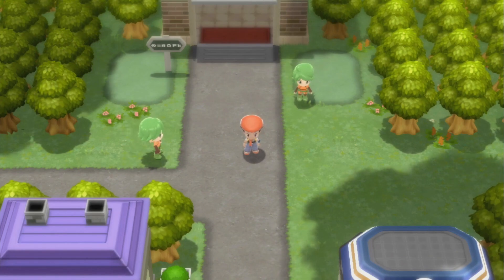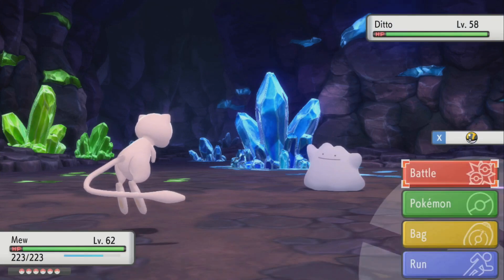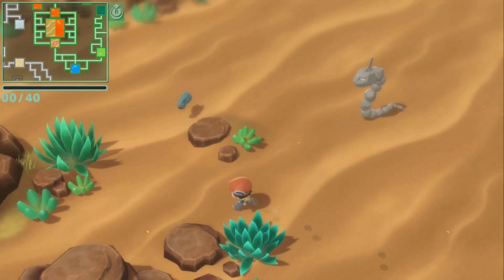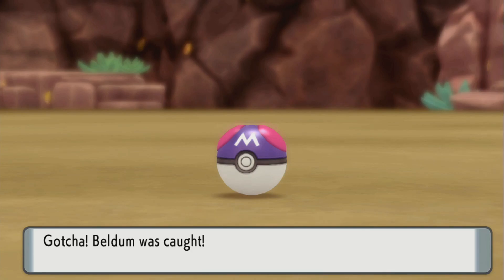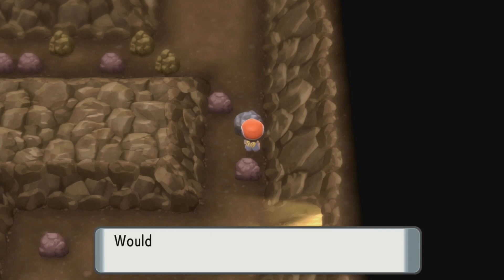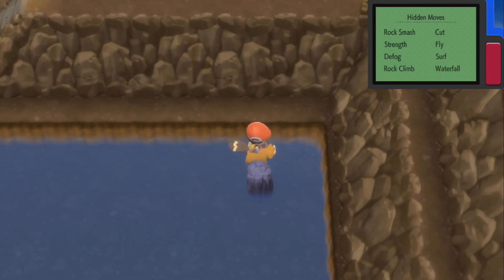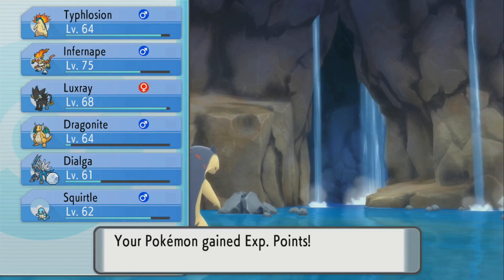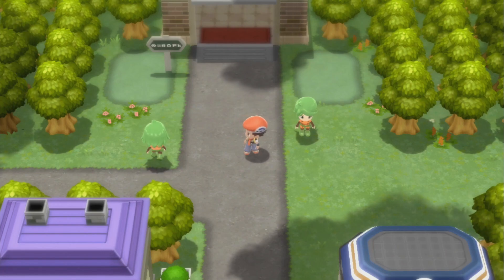HOW TO CATCH RARE POKEMON FEEBAS,DITTO & BELDUM IN POKEMON BRILLIANT DIAMOND & SHINING PEARL